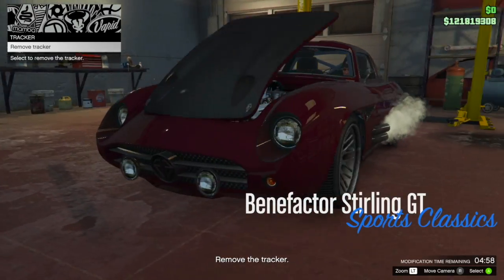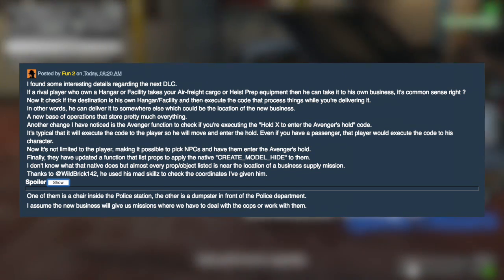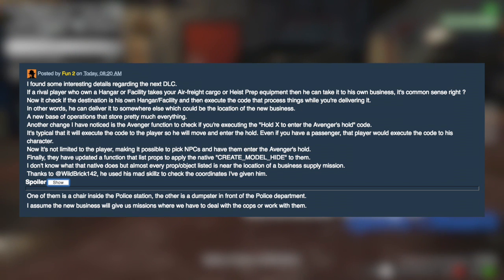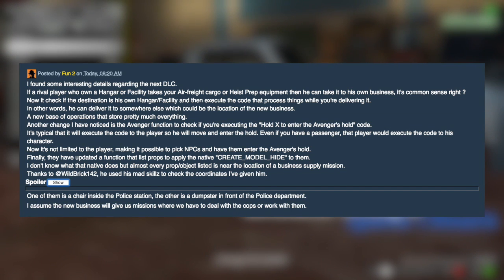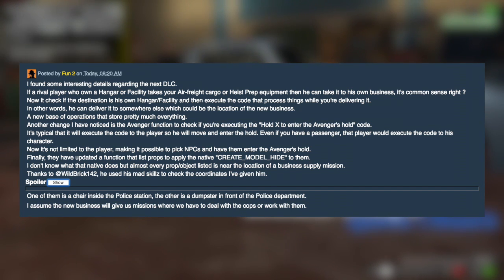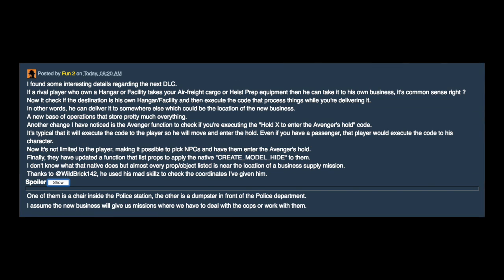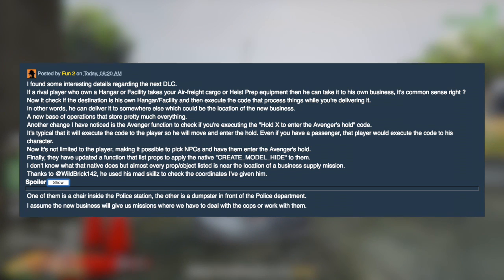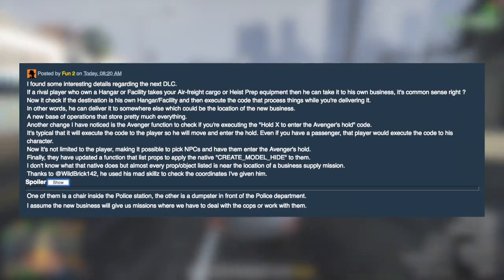GTA Online Kingpin Empire Business DLC NEW Information - Base Of Operations, Police Missions & MORE!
NEW details on the upcoming Kingpin Empire Business Building DLC in GTA Online including a NEW Base of Operations, Police Missions and more!